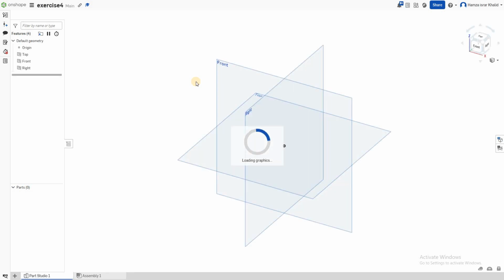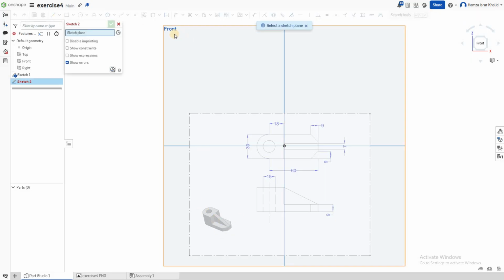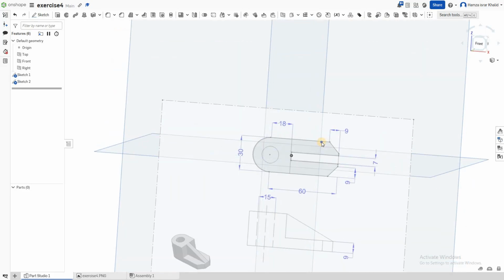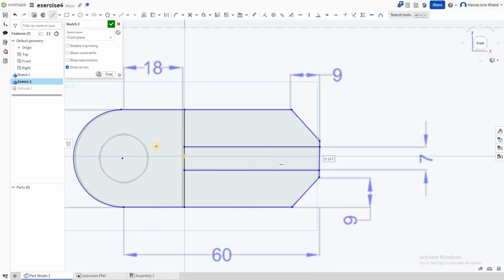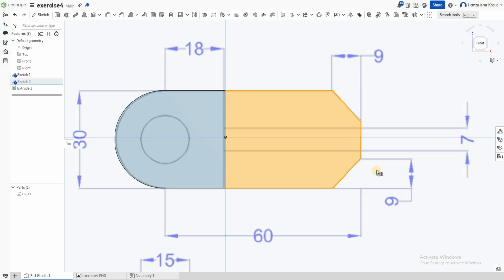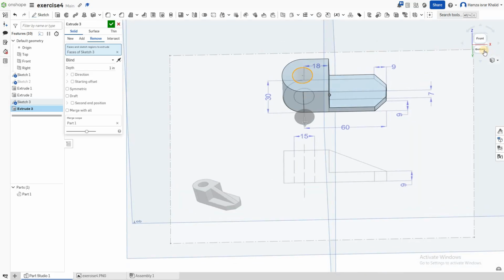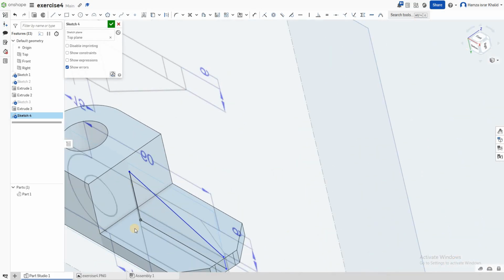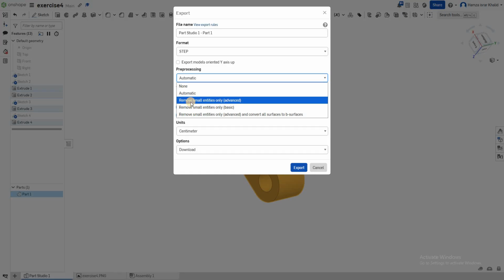Onshape Tutorial: Lever Arm with Boss & Taper (Exercise 04) — Sketch → Extrude → Hole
Model this lever/bracket from a 2D drawing in Onshape—start with a constrained sketch, add the circular boss + through-hole, build the tapered wedge, and finish with clean chamfers/fillets. Perfect beginner → intermediate exercise for turning a print into a solid part fast.

You’ll learn

Fully-constrained sketching (lines, tangent arcs, symmetry)

Extrude Add / Remove, wedge/taper via sketch or Draft

Boss + Hole feature, countersink/counterbore options

Chamfers/fillets and feature order for clean topology

Create a simple Drawing and export STL/STEP

Chapters
00:00 Preview & setup
00:30 Sketch the base profile
02:20 Tangent arc & constraints
03:40 Extrude base + boss
05:00 Tapered wedge (remove)
06:15 Through-hole (Hole feature)
07:10 Fillets/Chamfers
08:00 Drawing + STL/STEP export